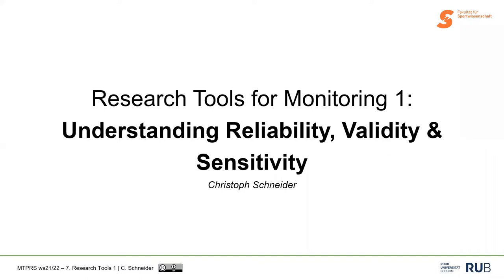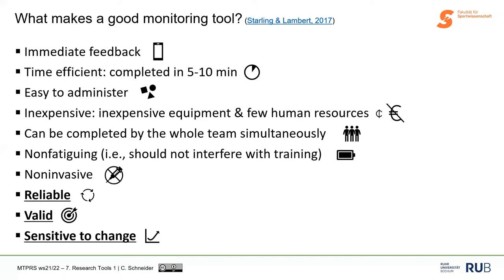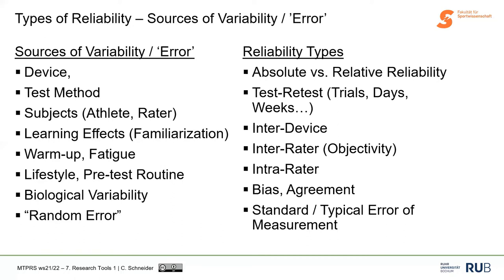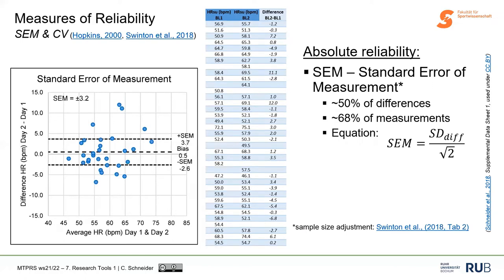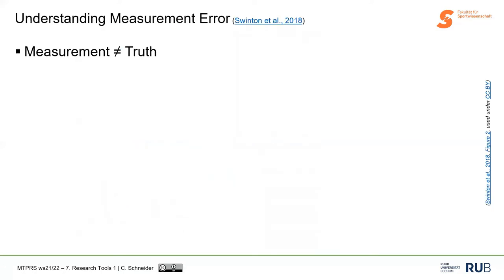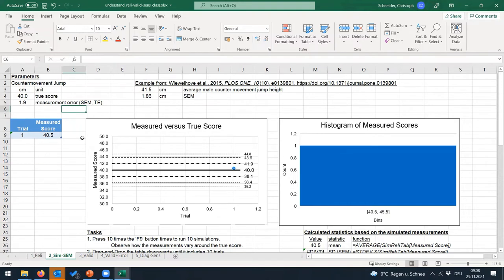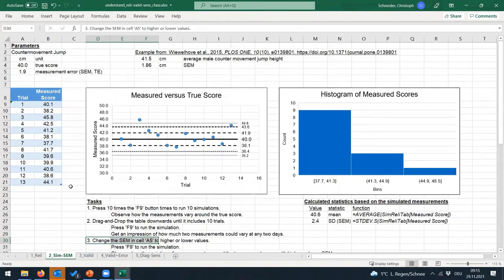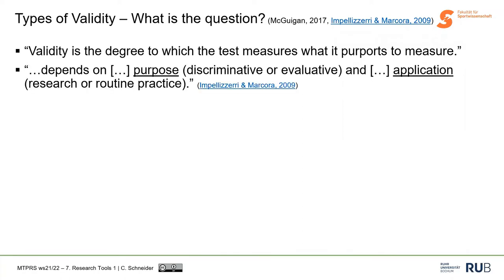7. Understanding Reliability, Validity & Sensitivity (Concepts, Analyses, Simulations)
In this session, I will introduce the concepts of reliability, validity and sensitivity in the context of athlete monitoring. The concepts and basic analyzes are presented, case examples are given from a fatigue monitoring study, and simulations are used to illustrate the concept of reliability and its importance for criterion validity.

Content:
1. What makes a good tool?
2. Example – Acute Fatigue Monitoring
3. Reliability (sources or variability, analysis & simulations)
4. Validity (types of validity, analysis, criterion validity & sensitivity)
5. Signal-to-Noise
6. Take-Home Message

The spreadsheet for performing the analyses and simulations tasks will be made available on the OSF Project webpage (link below).

This video is part of the seminar ‘Monitoring, Training Prescription & Recovery Science’ that I teach/ taught in the winter semester 2021/22 in the M.Sc. program ‘Sport & Exercise Sciences for Health & Performance’ at the Ruhr University Bochum, Germany.

Video Chapters:
0. Intro 0:00
1. What makes a good tool? 2:27
2. Example – Acute Fatigue Monitoring 5:06
3. Reliability 7:07
    3.1 sources or variability 7:58
    3.2 analysis 9:59
    3.3 simulations - measurement error 22:19
4. Validity 34:13
    4.1 types of validity 35:11
    4.2 criterion validity 37:15
    4.3 sensitivity & responsiveness 38:51
5. Signal-to-Noise 44:34
6. Take-Home Message 52:21